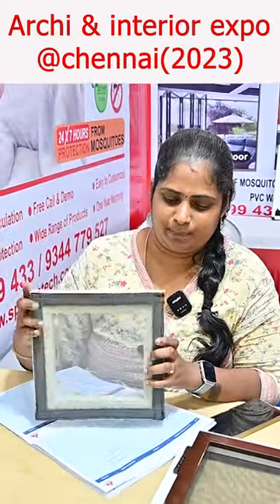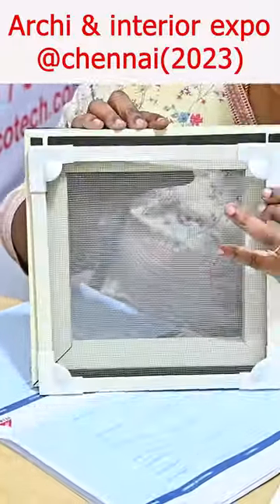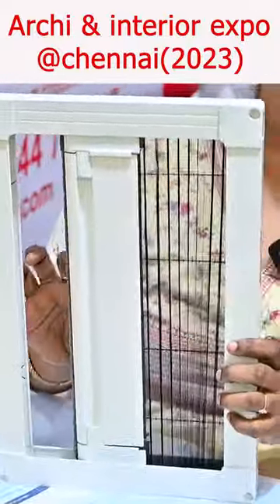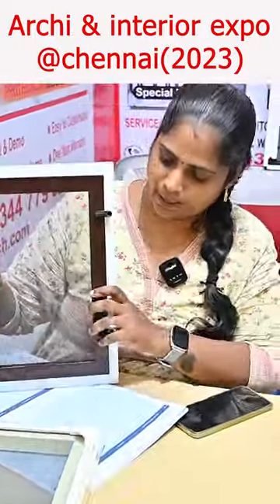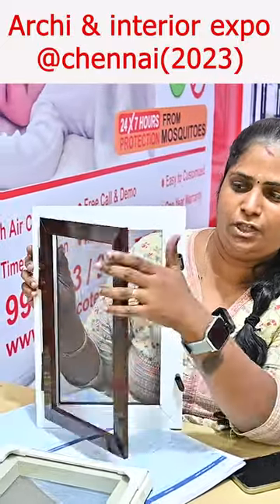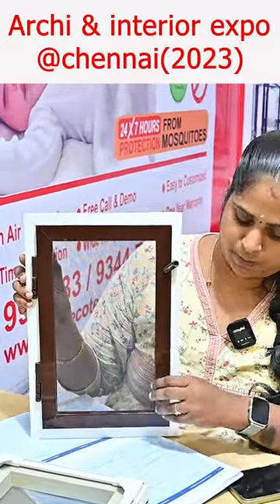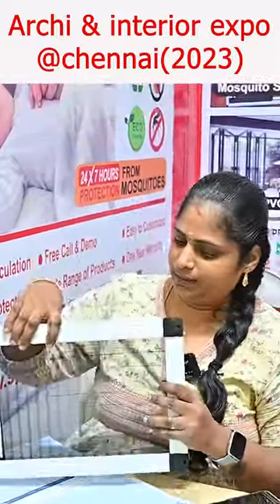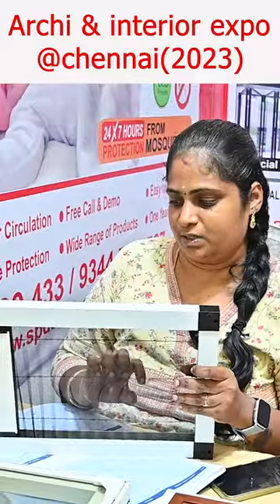Multible varities of mousquitoes Windows screen designs#shortsvideo#tamilshorts#shortstamil#youtube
Multible varities of mousquitoes Windows screen designs

Mosquito nets are essential for keeping mosquitoes and other insects out of your home, especially at night. There are many different types of mosquito nets available, but some of the most popular varieties for windows include:

Roller mosquito nets: Roller mosquito nets are one of the most common types of mosquito nets for windows. They are easy to use and maintain, and they come in a variety of sizes and colors to match your décor. Roller mosquito nets work by rolling up into a cassette when not in use, and they can be quickly and easily unrolled when you need to protect yourself from mosquitoes.

Pleated mosquito nets: Pleated mosquito nets are another popular type of mosquito net for windows. They are similar to roller mosquito nets, but they fold up into neat pleats instead of rolling up into a cassette. Pleated mosquito nets are ideal for windows that are difficult to reach, as they can be easily operated from the inside or outside of your home.

Sliding mosquito nets: Sliding mosquito nets are a good option for windows that open and close frequently. They work by sliding along a track at the top and bottom of the window, and they can be opened or closed as needed. Sliding mosquito nets are easy to clean and maintain, and they come in a variety of materials to choose from.

Hinged mosquito nets: Hinged mosquito nets are a good option for windows that open outward. They are attached to the window frame with hinges, and they can be swung open or closed like a door. Hinged mosquito nets are easy to operate, and they provide a tight seal against mosquitoes and other insects.

Fixed mosquito nets: Fixed mosquito nets are a good option for windows that do not need to be opened frequently. They are attached to the window frame with screws or nails, and they cannot be opened or closed. Fixed mosquito nets are the most durable type of mosquito net, but they can be more difficult to clean and maintain.

When choosing a mosquito net for your windows, it is important to consider the following factors:

The type of window: Some types of mosquito nets are better suited for certain types of windows than others. For example, sliding mosquito nets are a good option for sliding windows, while hinged mosquito nets are a good option for casement windows.
The size of the window: Make sure to choose a mosquito net that is the correct size for your window. Mosquito nets that are too small will not provide adequate protection, while mosquito nets that are too large will be difficult to operate and maintain.
The material of the mosquito net: Mosquito nets are typically made from fiberglass, polyester, or aluminum. Fiberglass mosquito nets are the most affordable option, but they are also the least durable. Polyester mosquito nets are more durable than fiberglass mosquito nets, but they are also more expensive. Aluminum mosquito nets are the most durable type of mosquito net, but they are also the most expensive.
The ease of use and maintenance: Some types of mosquito nets are easier to use and maintain than others. For example, roller mosquito nets are very easy to use and maintain, while fixed mosquito nets can be more difficult to clean and maintain.